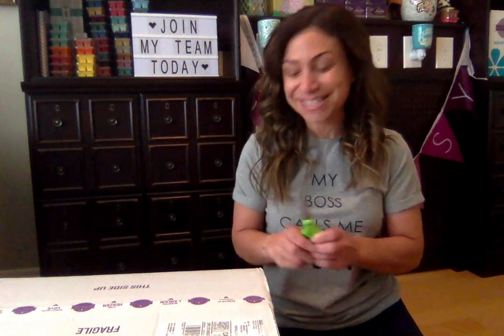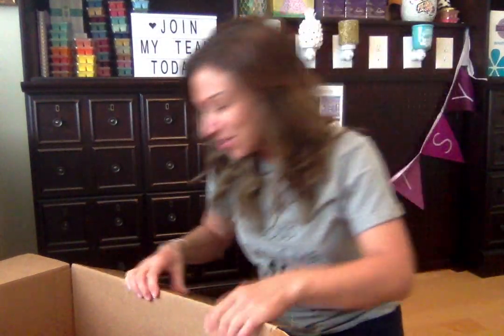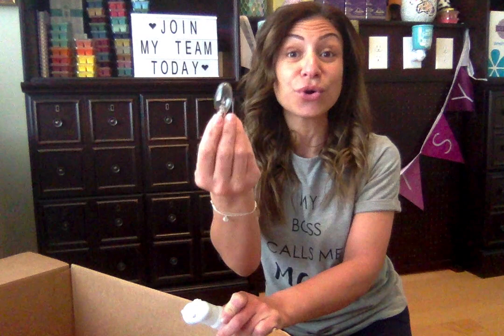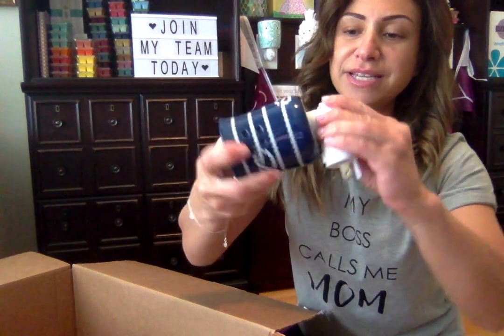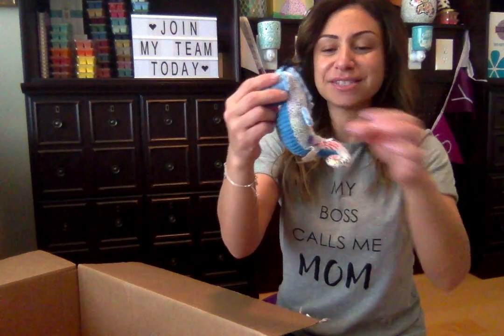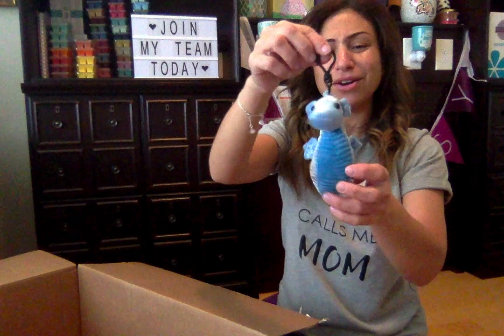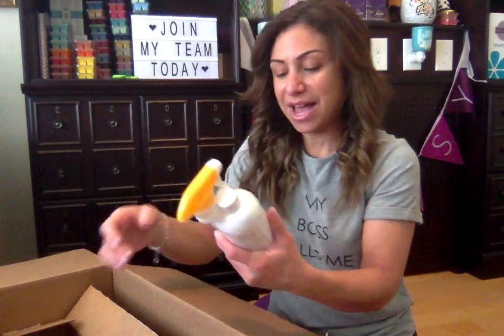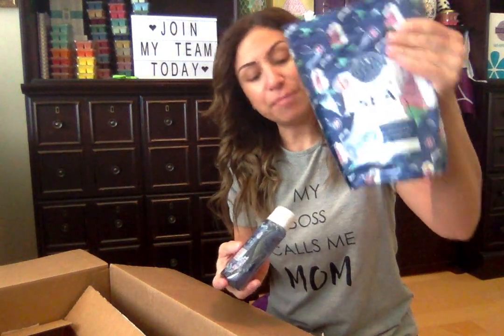Scentsy Summer 2019 Collection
Summer’s finally here, and we’re celebrating its adventurous side with two collections in one! The 2019 Scentsy Summer Collection features fragrances and products developed from fun camping and coastal themes.
You’ll find never-before-seen products to explore — including an oil collection inspired by the great outdoors — so there’s boundless fun to be had! And it’s all available now, while supplies last.